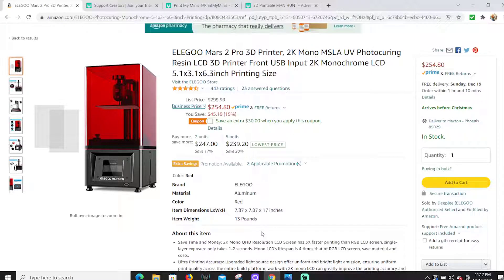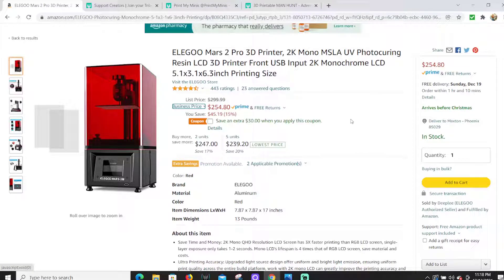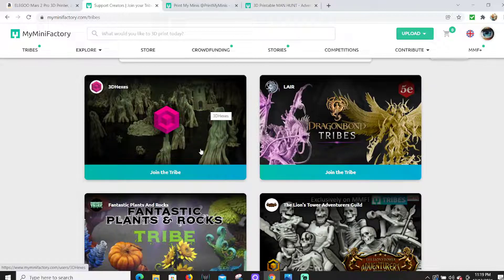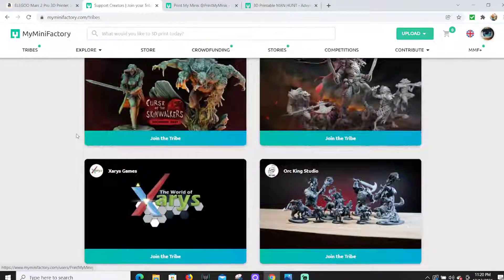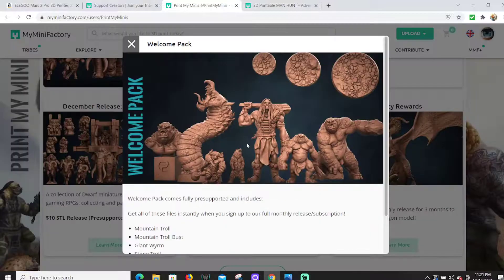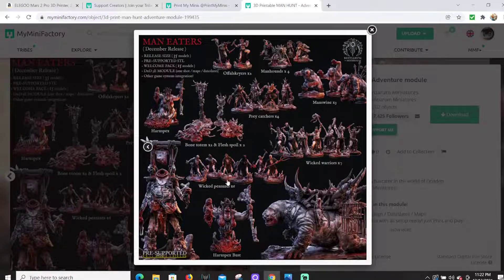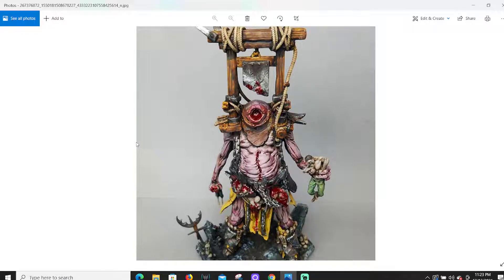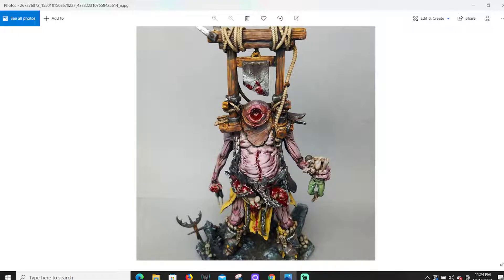Resin 3D Printer or GW BattleForce Box??? $210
MARS 2 PRO